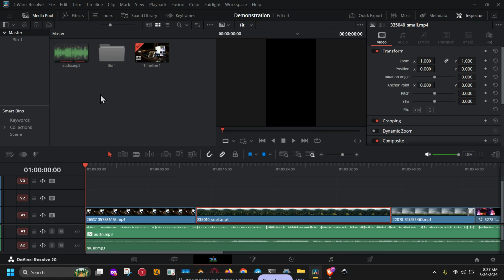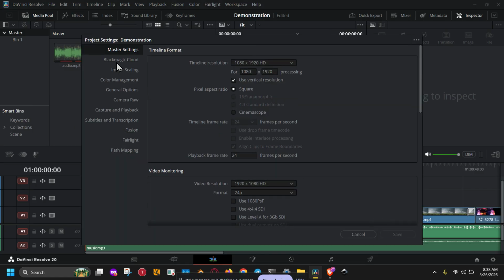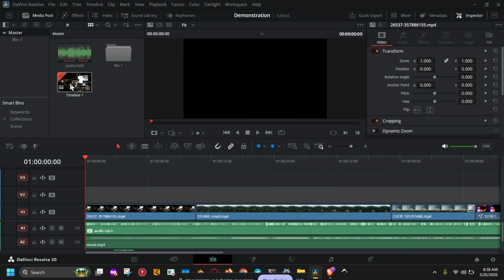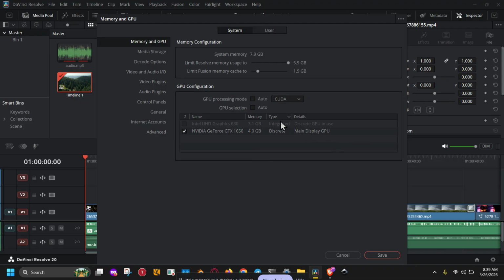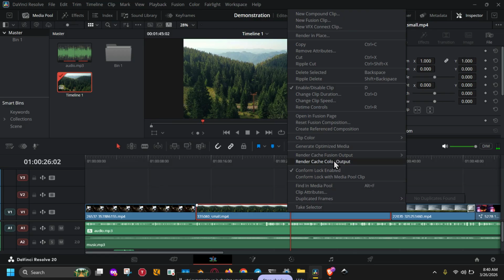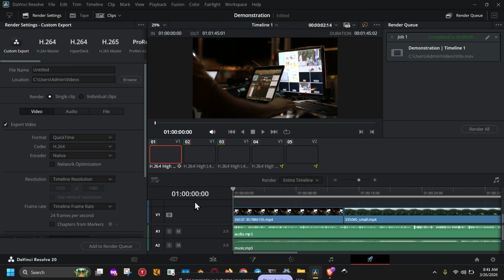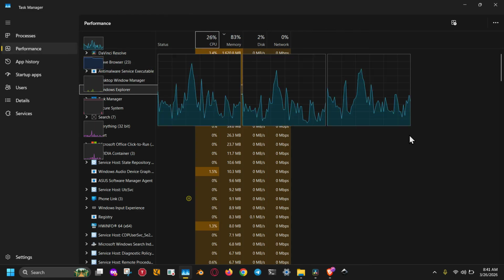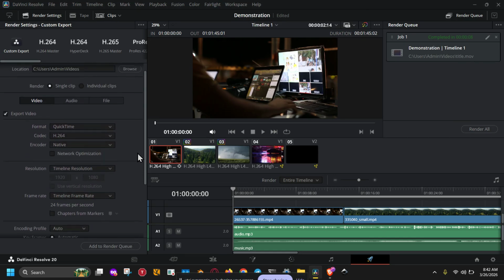How To Resolve GPU Memory Full In DaVinci Resolve 20 (2026 Easy Guide)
Learn how to fix GPU memory full errors in DaVinci Resolve 20 with cache clearing, timeline settings, GPU preferences, and workflow optimization.
This easy step-by-step guide also covers driver checks, proxy playback, Render In Place, and safe project performance tips.

Timestamps
0:00 Introduction
0:23 Clear Render Cache
0:40 Lower Timeline Resolution
1:04 Set Timeline Proxy Resolution
1:17 Restart DaVinci Resolve
1:30 Open Memory and GPU Preferences
1:49 Manually Select Primary GPU
2:05 Switch GPU Processing Mode
2:22 Use Render Cache Color Output
2:40 Use Render In Place
2:56 Restore Timeline Resolution Before Final Export
3:09 Check Driver Version
3:27 Close Background Apps
3:43 Verify Your VRAM Capacity